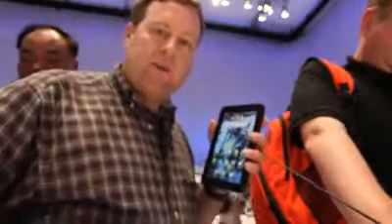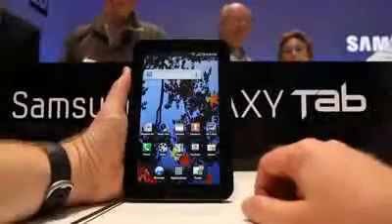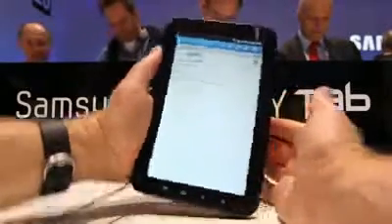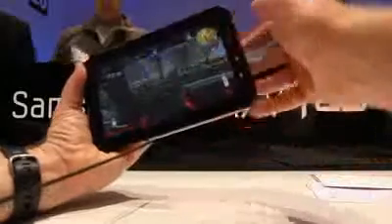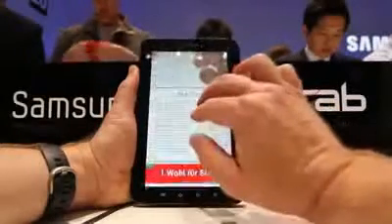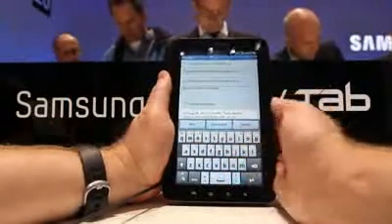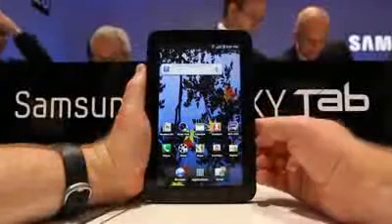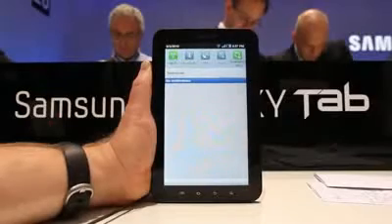YouTube CNET's hands on with the Samsung Galaxy Tab